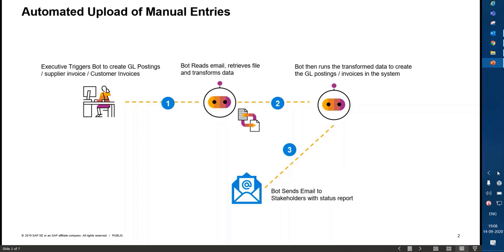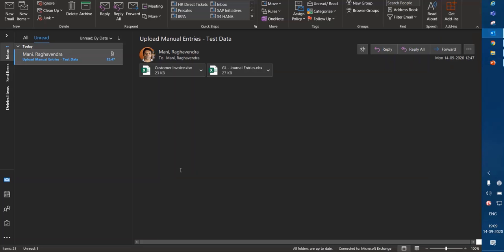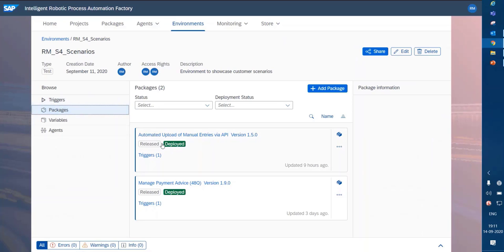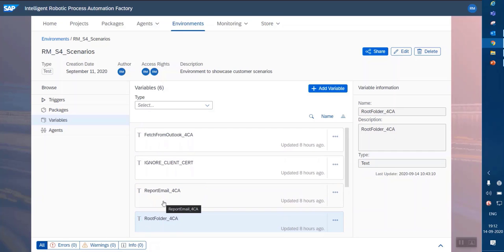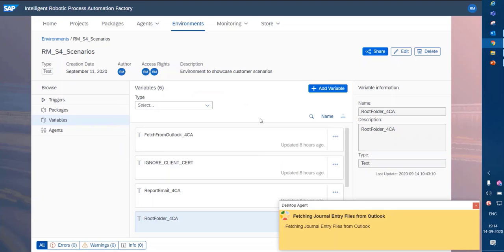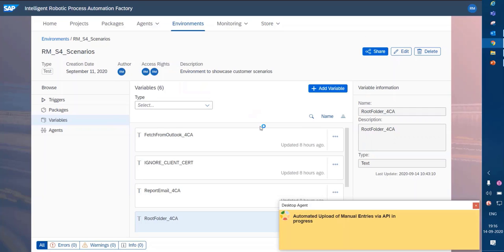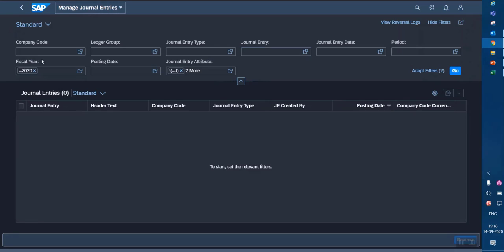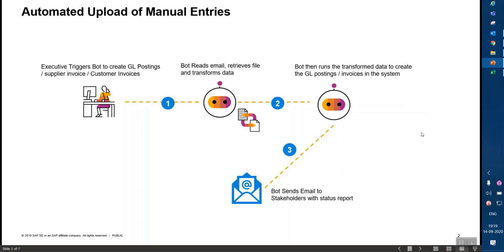SAP Intelligent RPA Bot Demo: Automated Upload of Manual Entries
With SAP Intelligent RPA, put digital process automation to work, and empower your workforce.